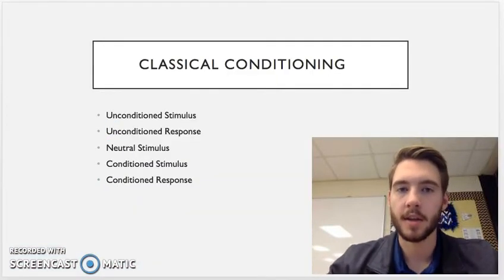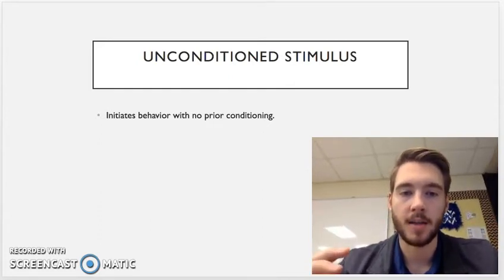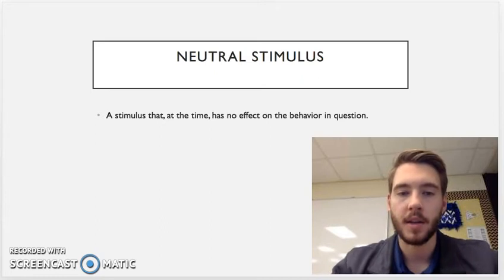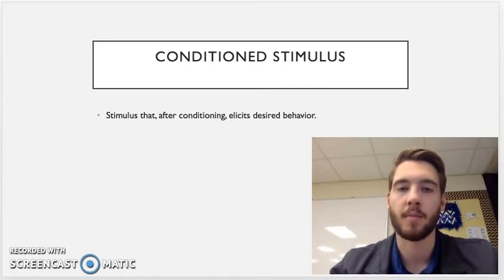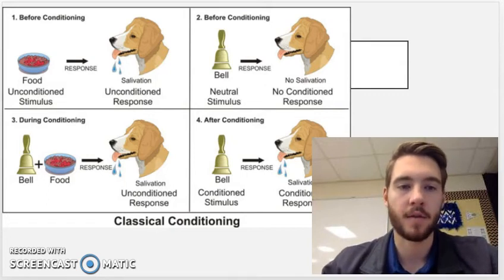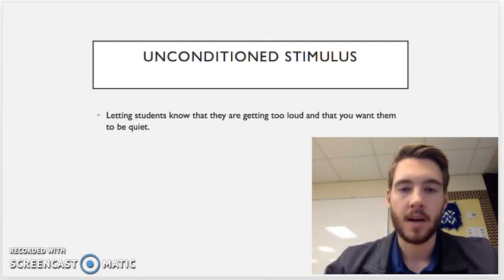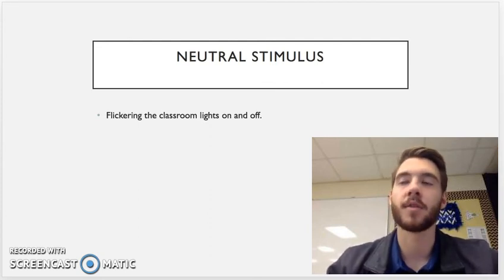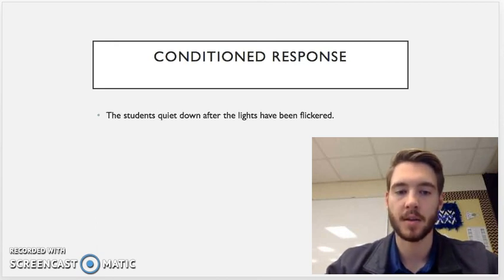classical conditioning video